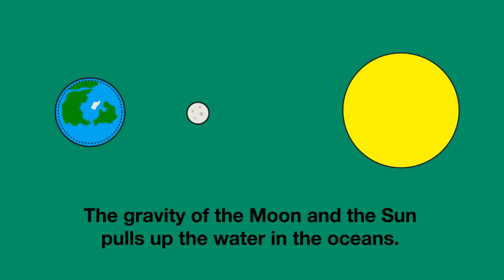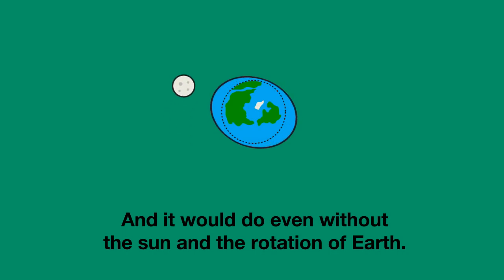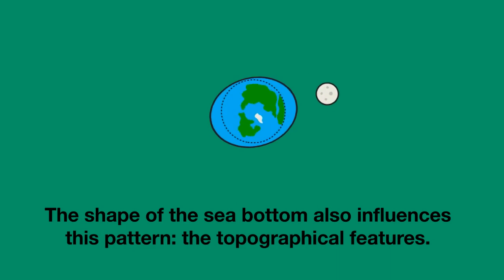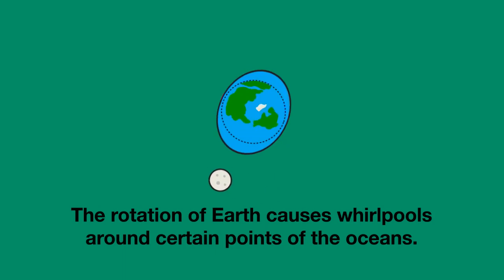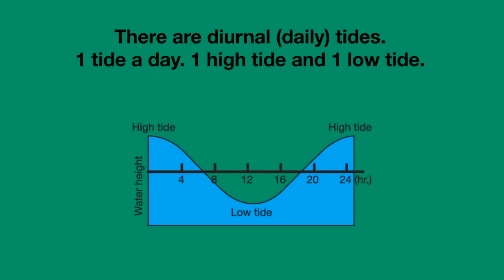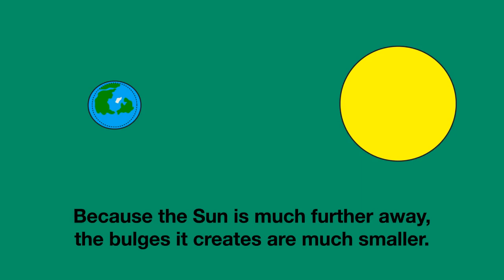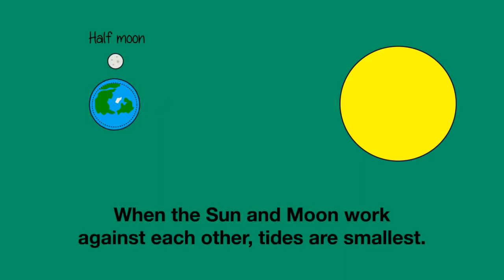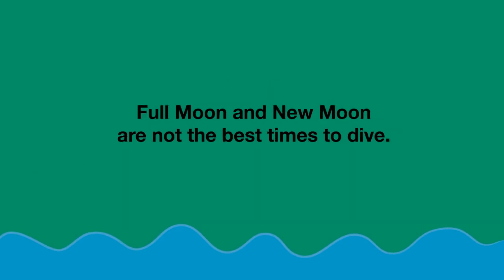Stax English Bites: How do tides work?